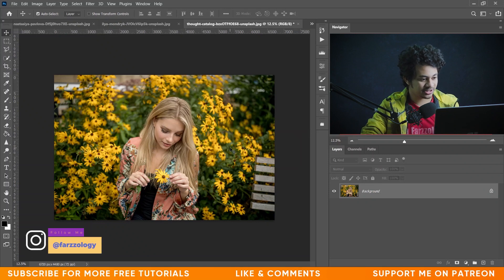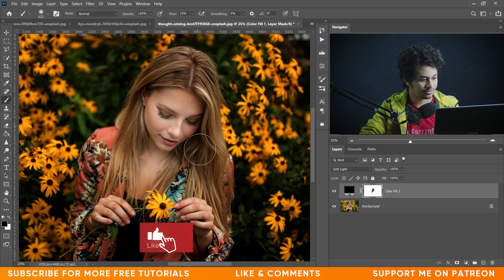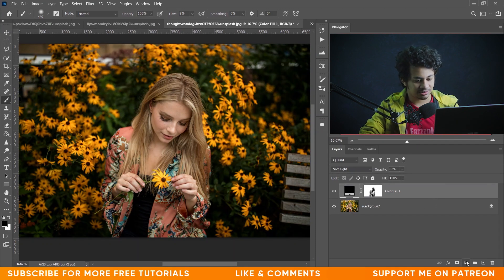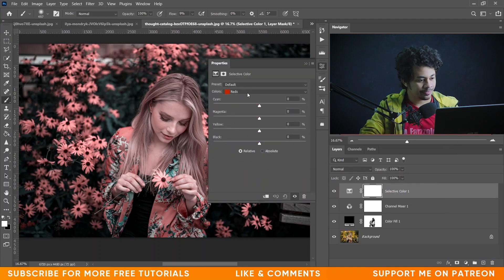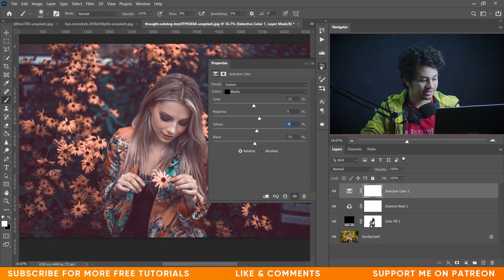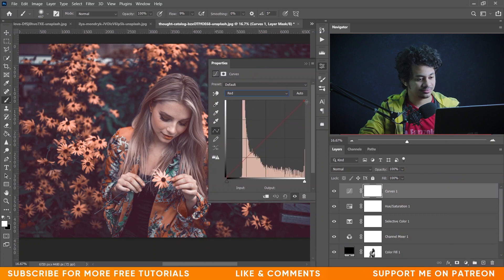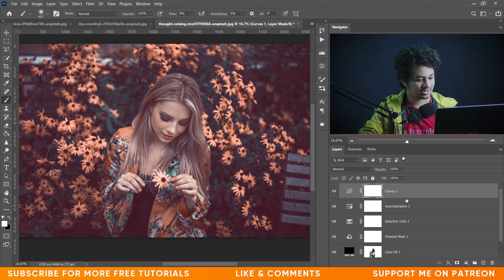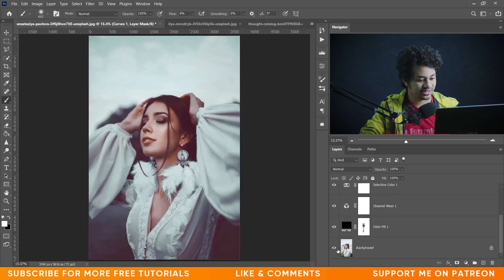Photoshop Tutorial : How to Color Grade Like Professional - Cinematic color Grading Tutorial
Hi, welcome to another tutorial. In this tutorial I am gonna show you how to color grade in phtoshop using some adjustment layer. By following this tutorial you can create some beautiful colorful cinematic moody color grading in photoshop. hope you will love this.